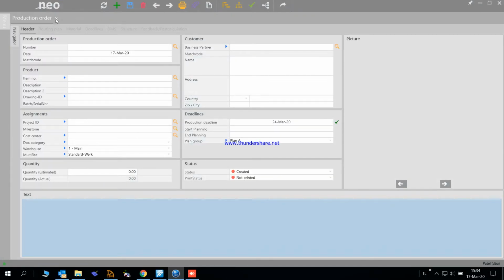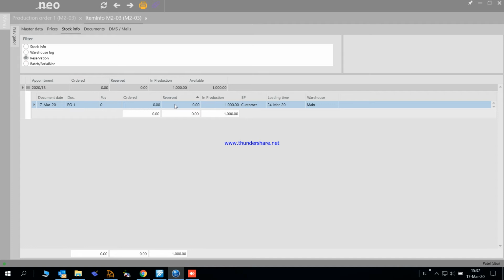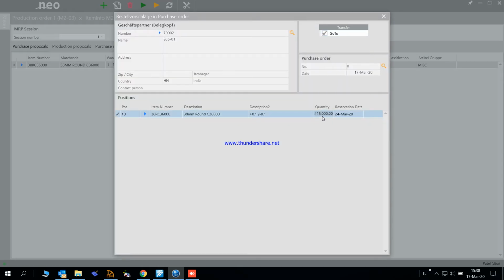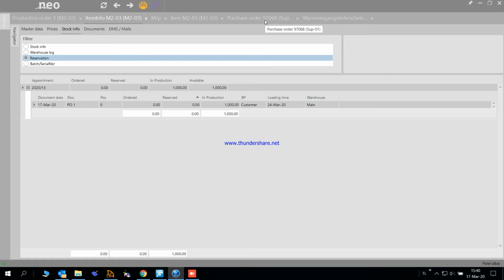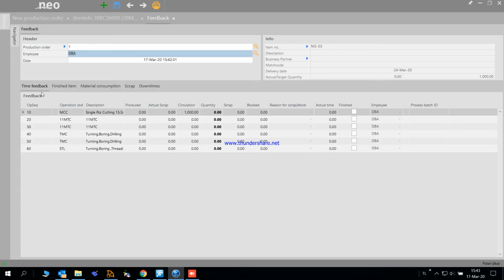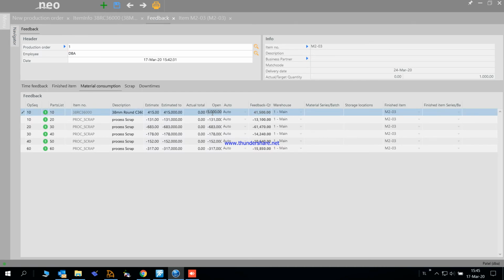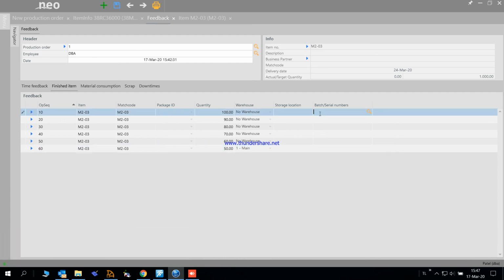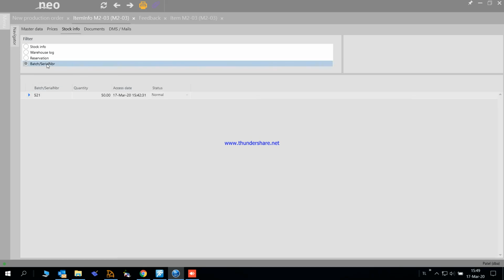HowTo Production Vs Inventory inBrief